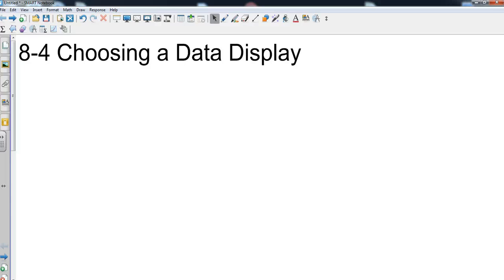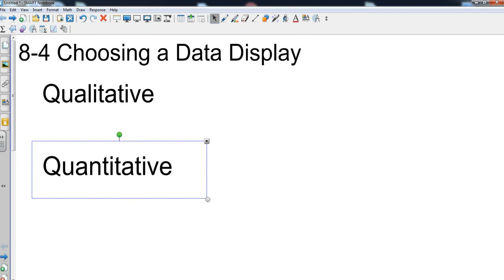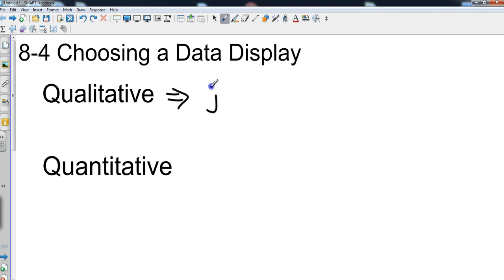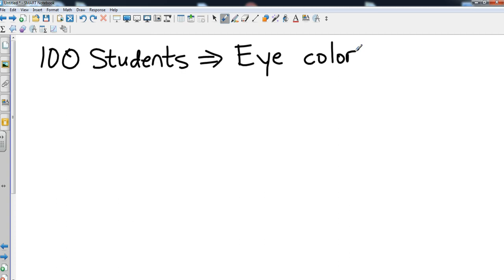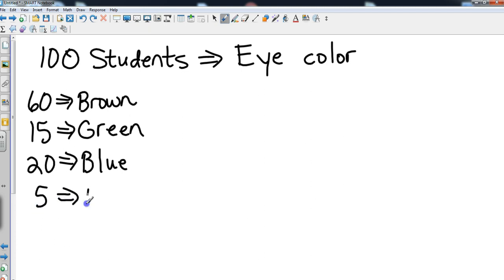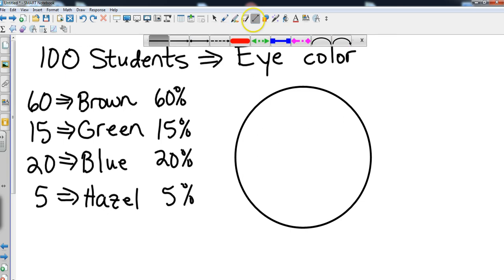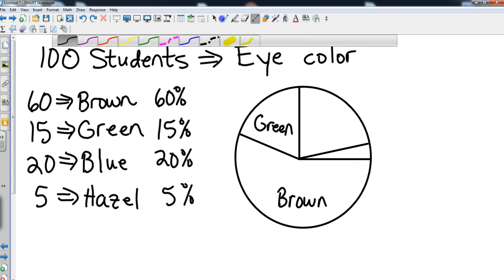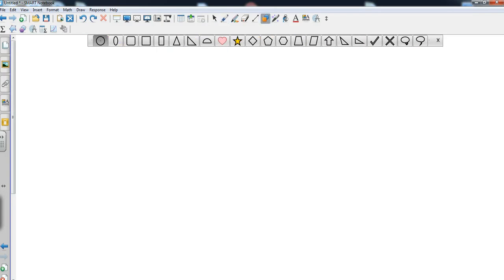Big Ideas Algebra 8 4 Choosing a Data Display